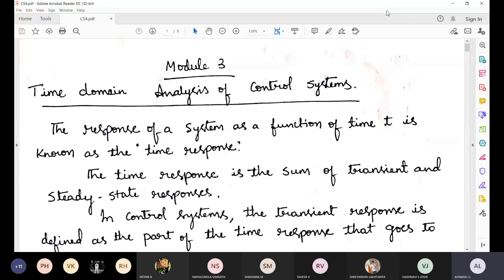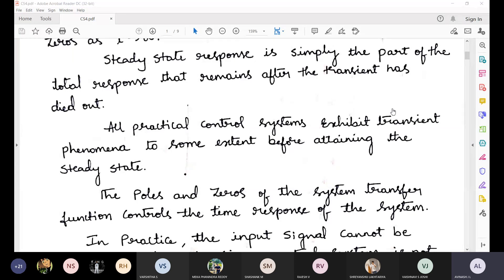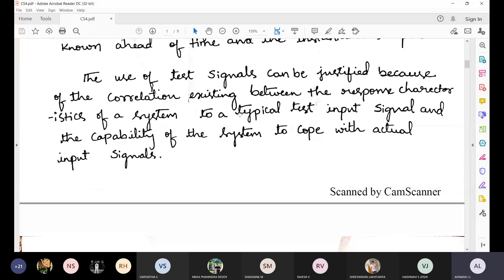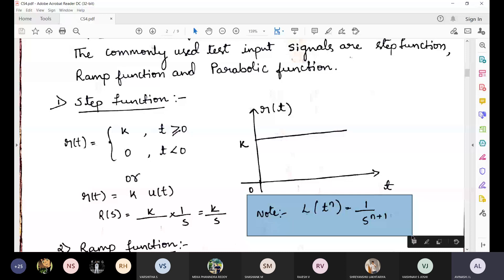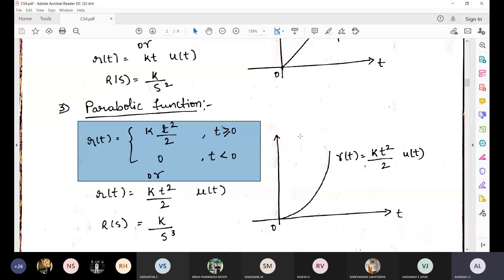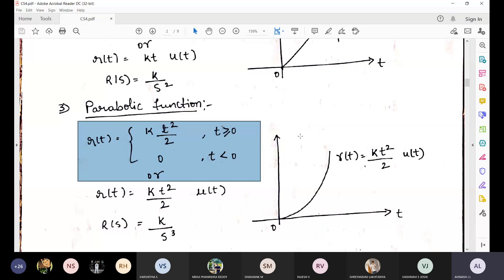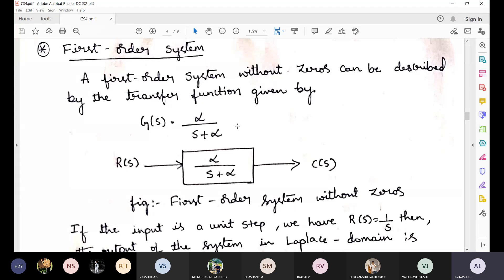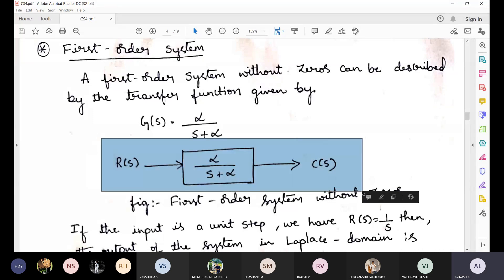17 Control Systems Test Signals